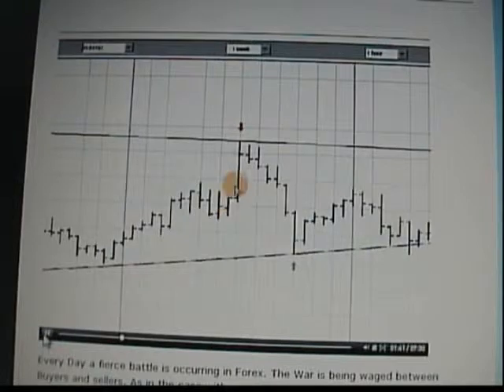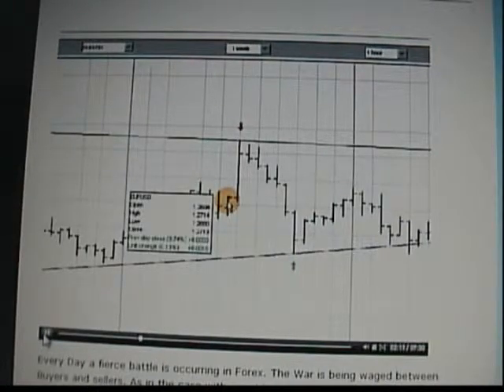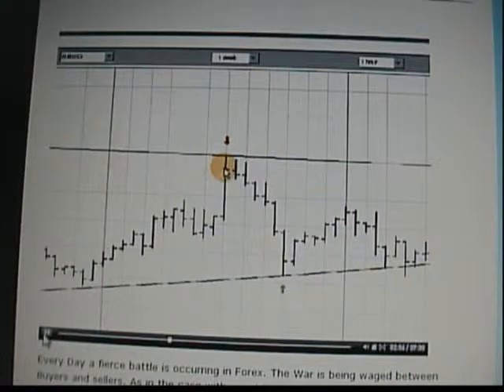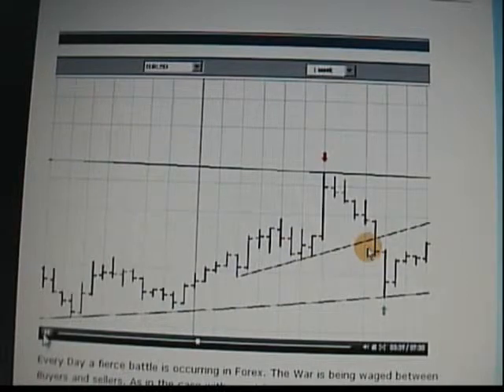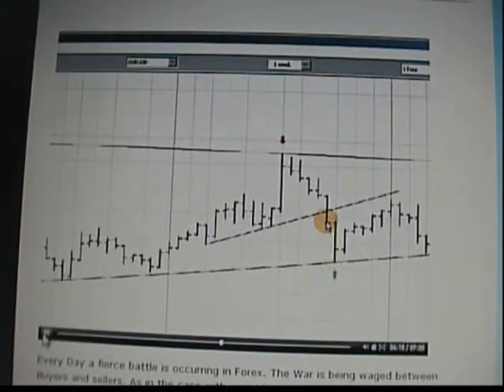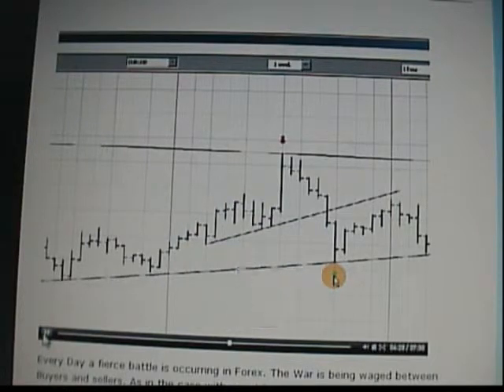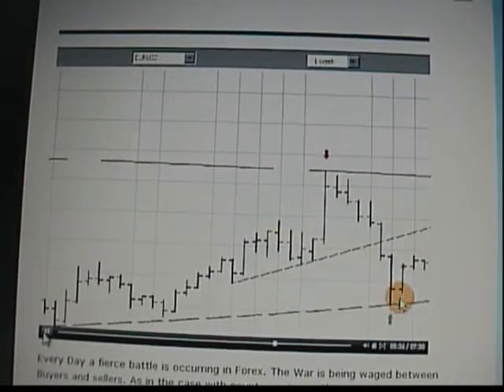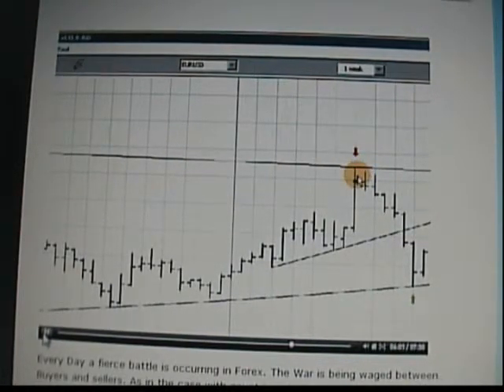Forex Trading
Visit this site for a free forex trading report